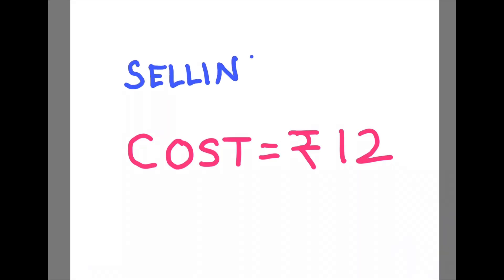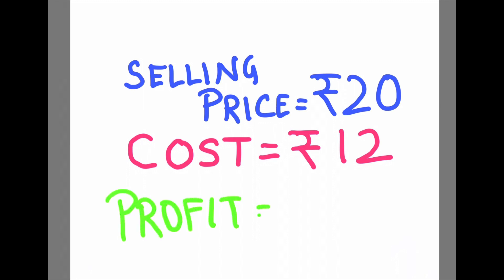ACTUARIAL SCIENCE | ALL YOU NEED TO KNOW!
This video will give you a very brief overview on how to start with your actuarial journey.
I took up all the questions that I wanted answered when I started giving my actuarial exams.